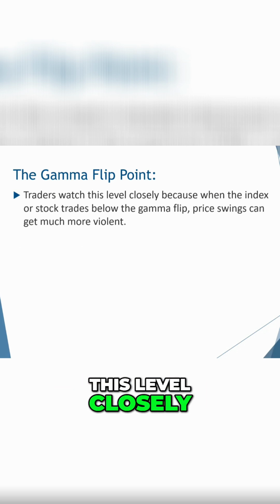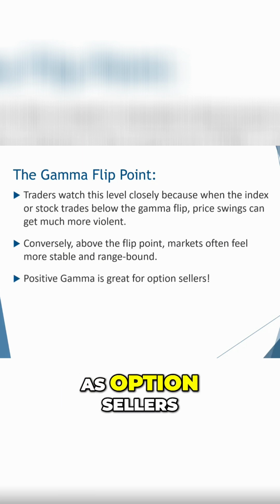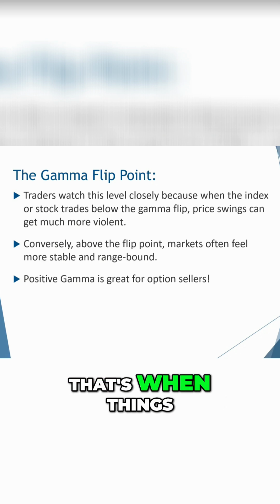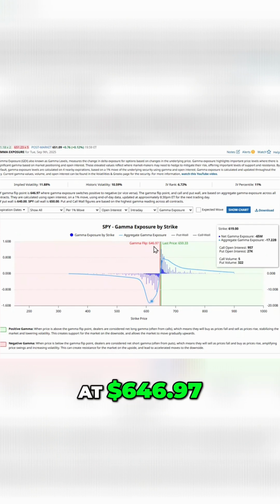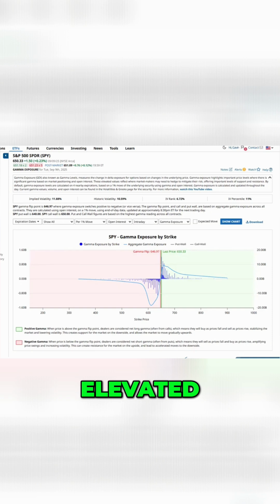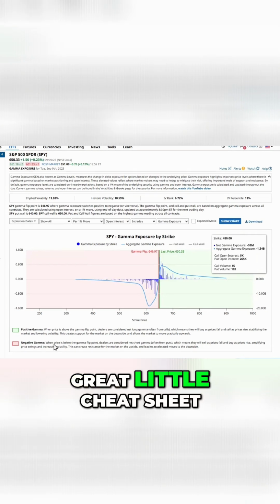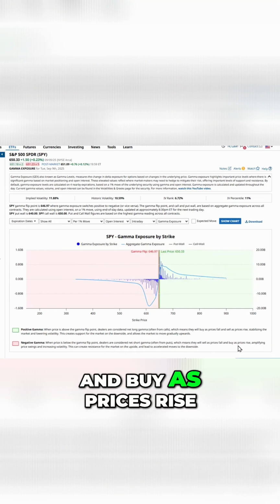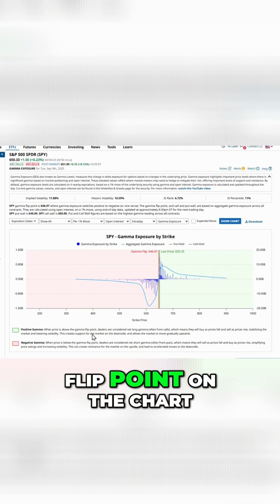Learn How Gamma Exposure Reveals Volatility ‘Fault Lines’ for Your Favorite Stocks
In his latest video, Barchart contributor Gavin McMaster breaks down one of the most important — and misunderstood — concepts in options trading: Gamma Exposure (GEX) and the Gamma Flip.

Using Barchart’s Gamma Exposure Tool, Gavin shows how traders can visualize these levels and use them to anticipate when volatility may surge or fade.

“When the index or stock trades below the gamma flip, price swings can get much more violent,” Gavin explains. “Above the flip point, markets tend to feel more stable and range-bound.”